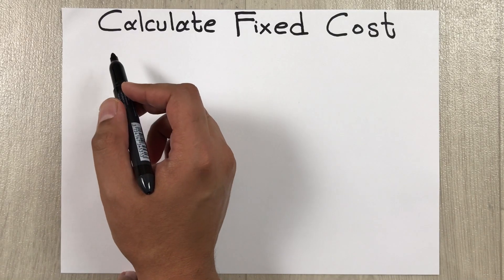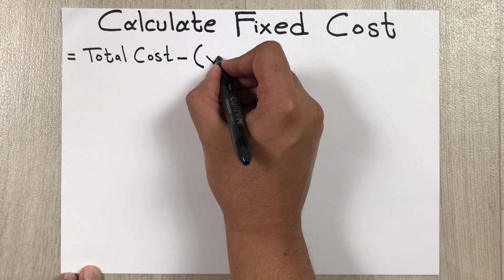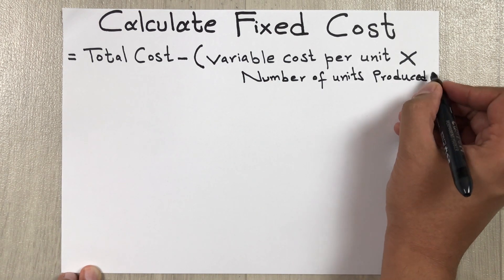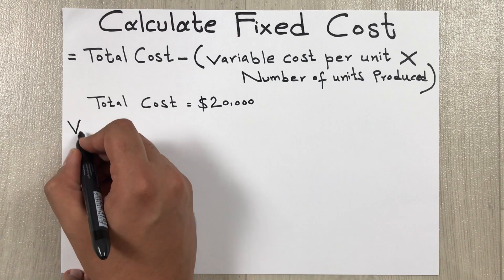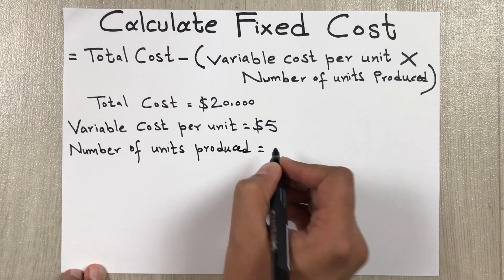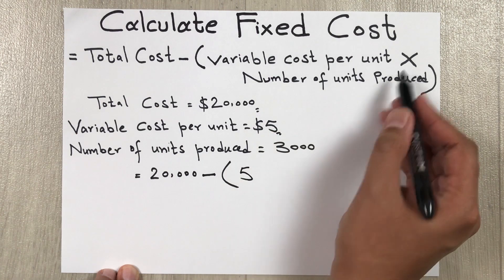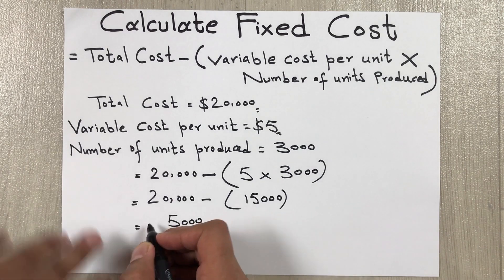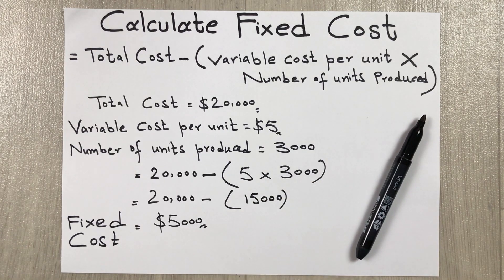How to Calculate Fixed Cost - Easy Way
In this video i am showing how to find out fixed cost. You can use the fixed cost formula.